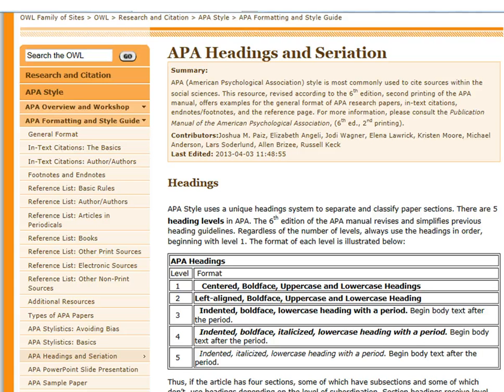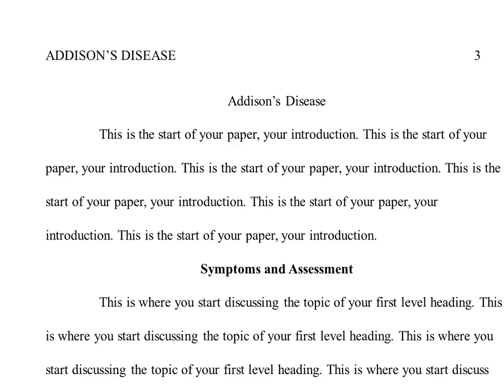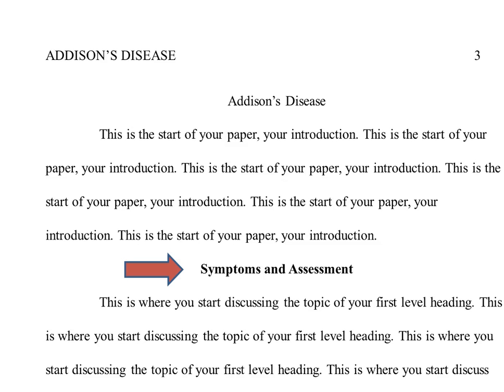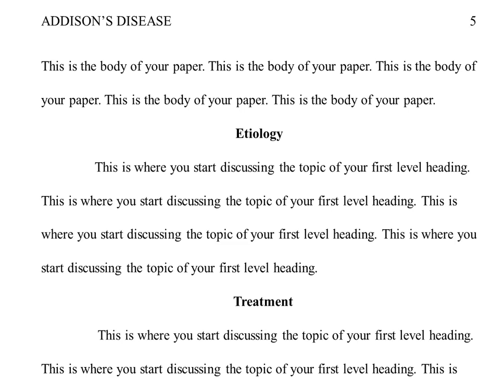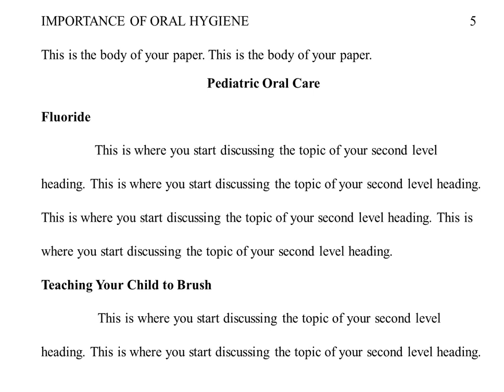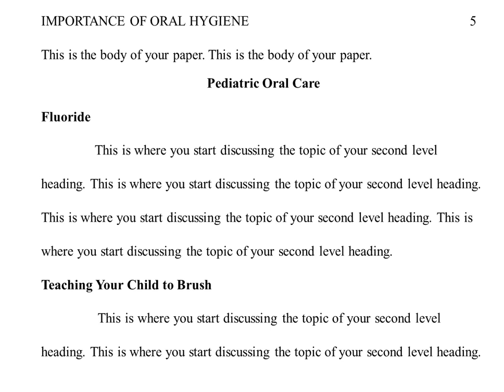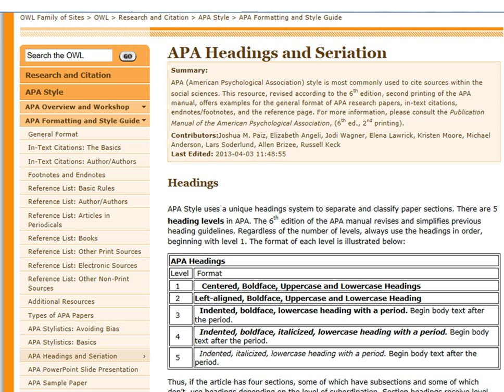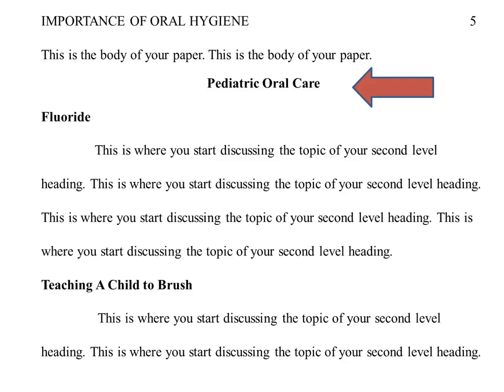APA Style and Using Headings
This tutorial discusses how to set up headings in your papers so they meet APA style requirements.